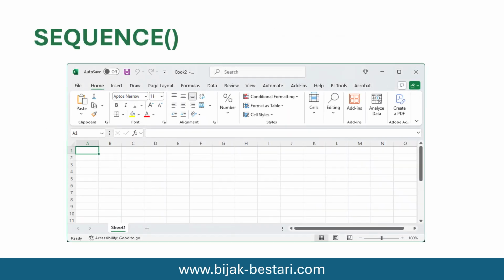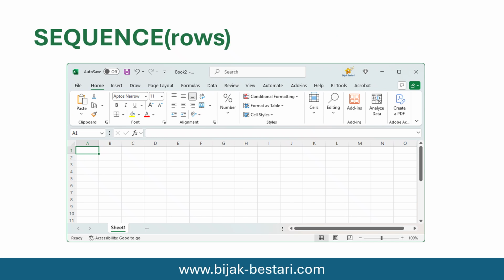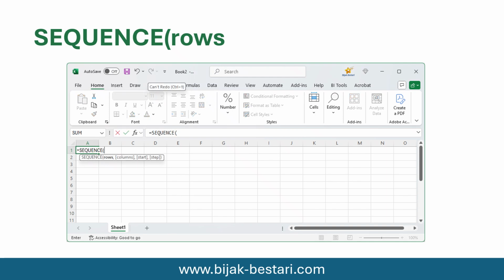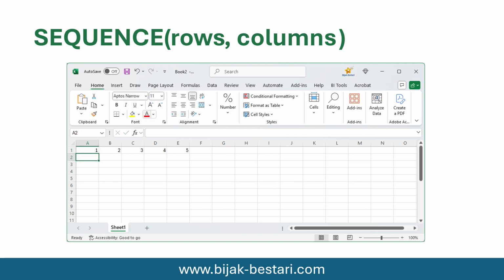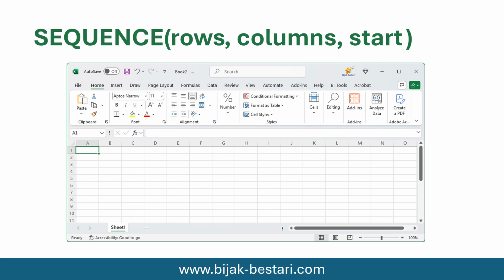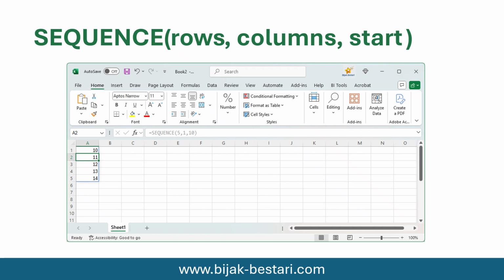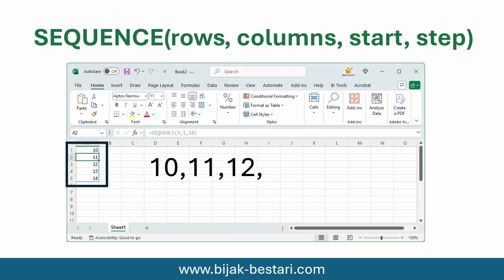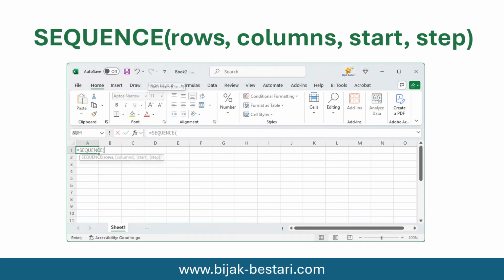Excel Sequence() function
Learn how to use Excel's SEQUENCE() function to quickly create number lists, date ranges, and time schedules. Simple guide for beginners with examples.